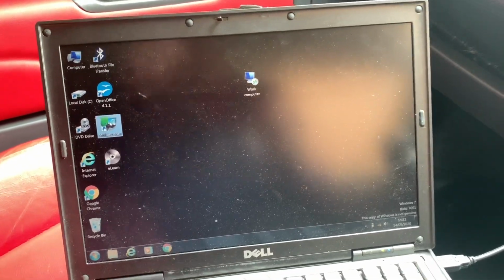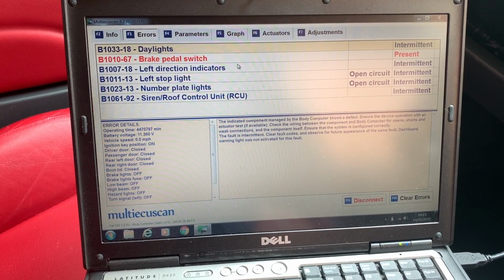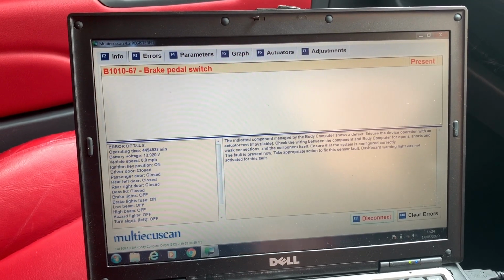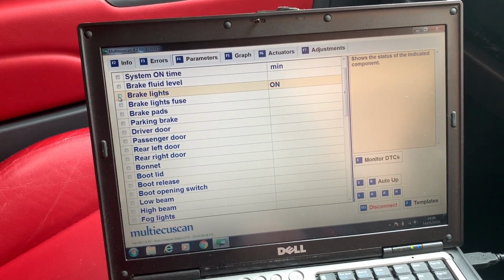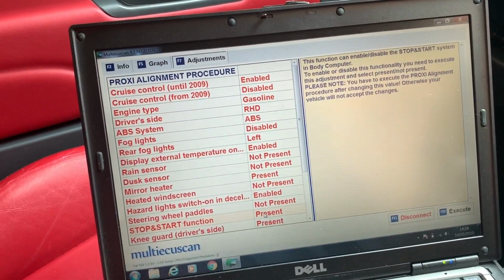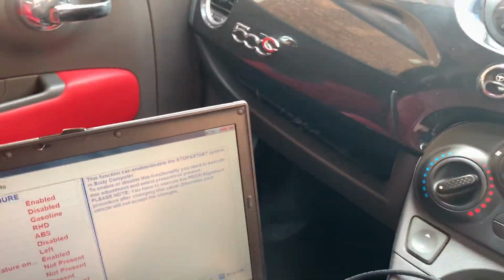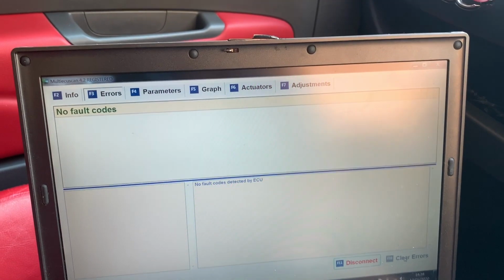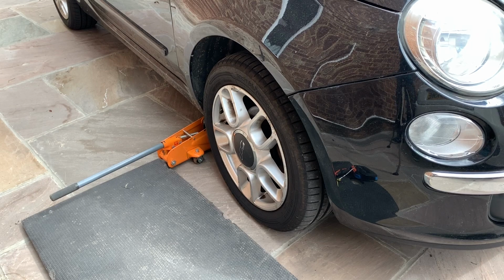Fiat 500 Convertible - We're Finished at last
The final moments of the repair of the gorgeous Black 500 Convertible and Mrs Love 500 operating the roof.